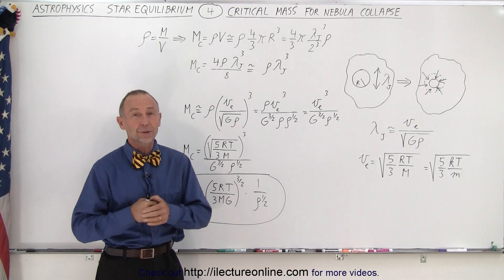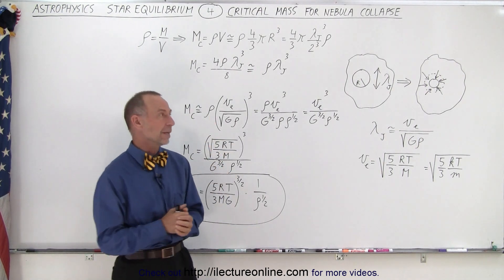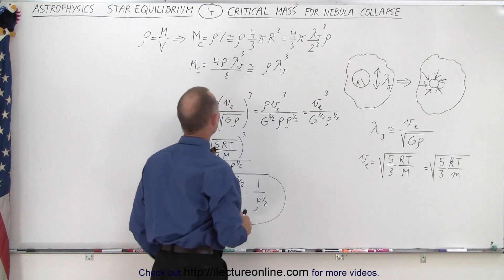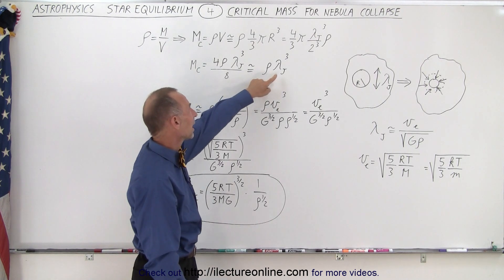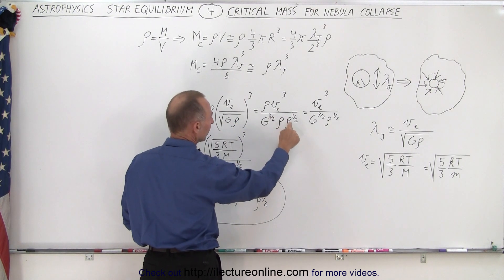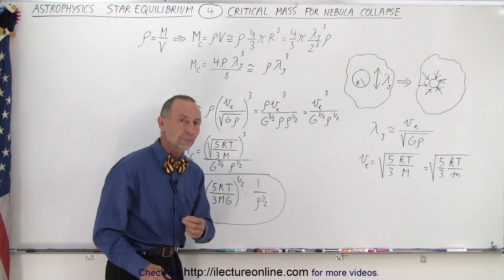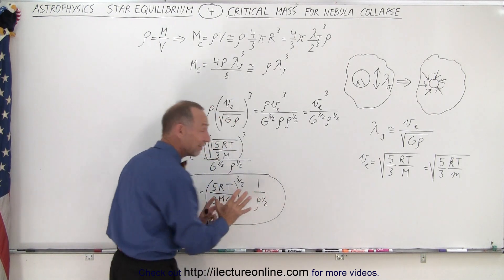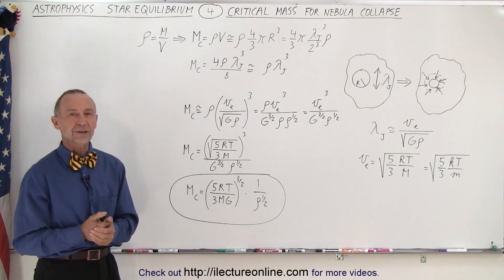Astrophysics: Ch. 2 Star Equilibrium (4 of TBD) What is Critical Mass for Nebula Collapse?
We will develop the minimum critical mass equation needed for a nebula collapse.

Title:  Astrophysics: Ch. 2 Star Equilibrium  (3 of TBD) What is Jeans Length?
Title:  Astrophysics: Ch. 2 Star Equilibrium  (5 of TBD) Critical Mass of Nebula Collapse (Example)